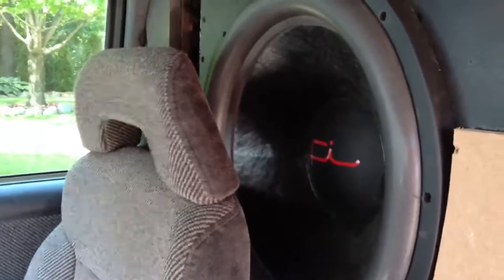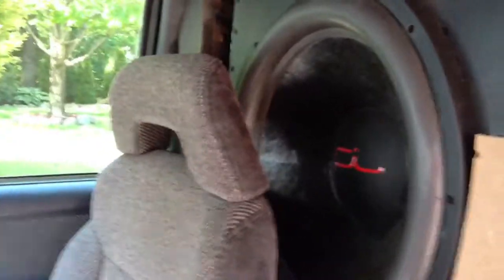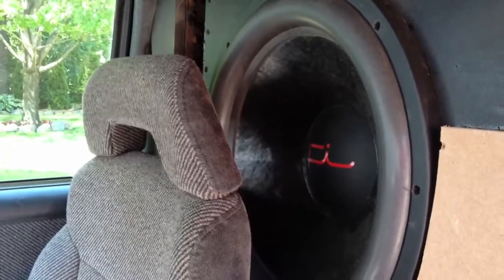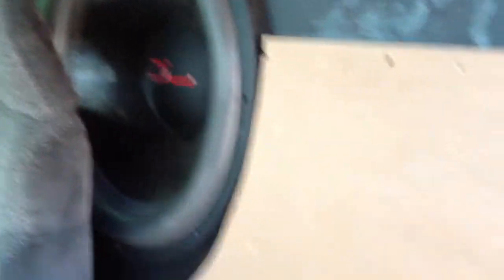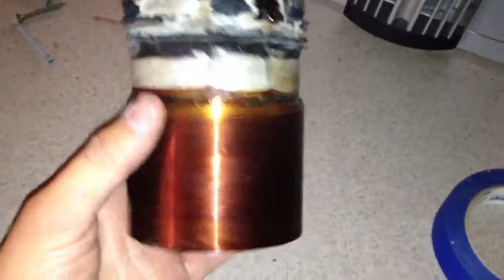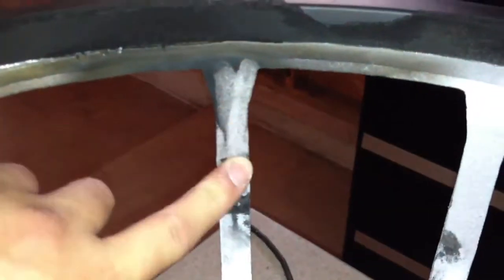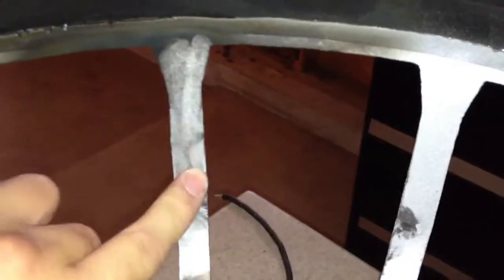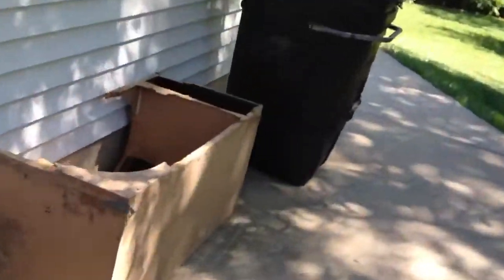BTL n2 needs a recone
BTL was on fire!!